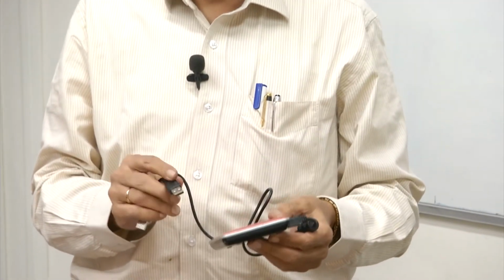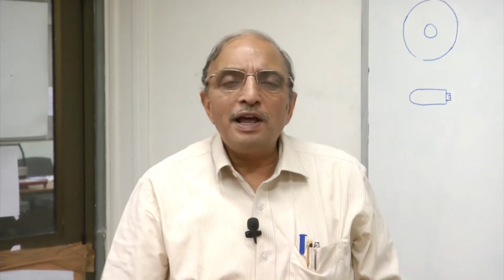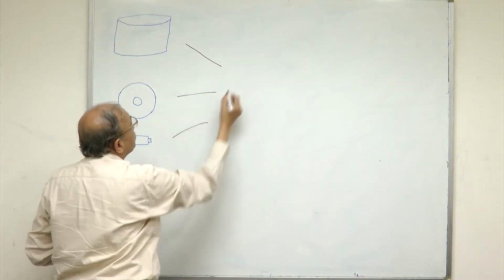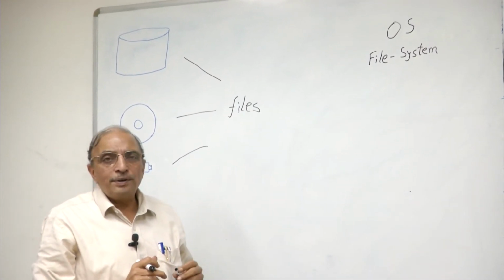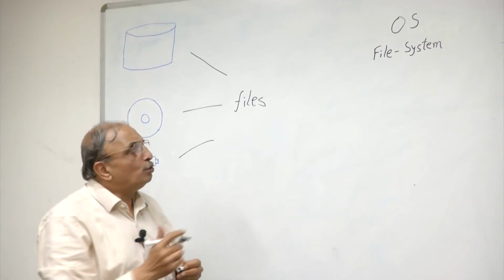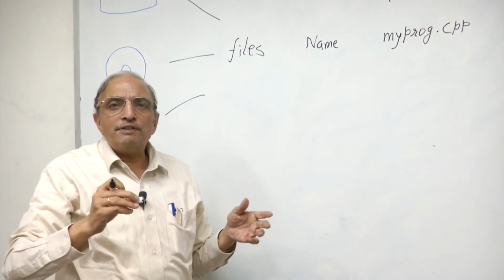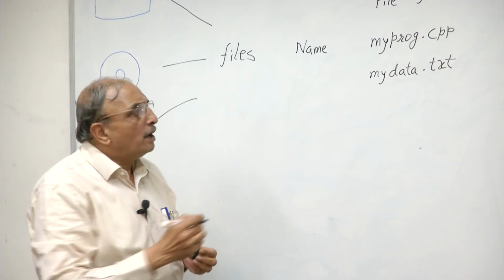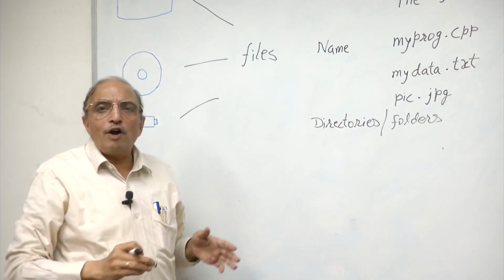IITCS1012014-V011700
CS101x_S022_Introduction_to_Files_IIT_Bombay.mp4